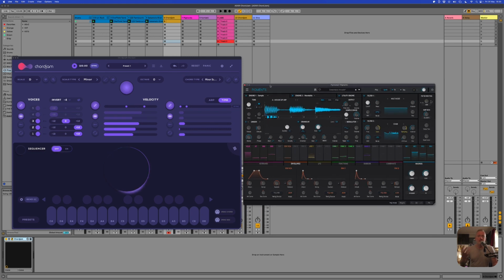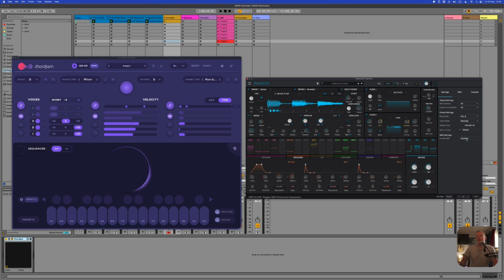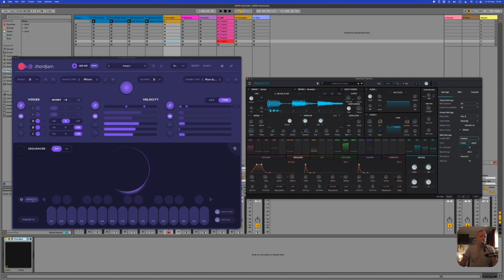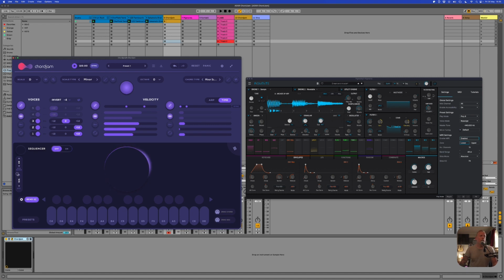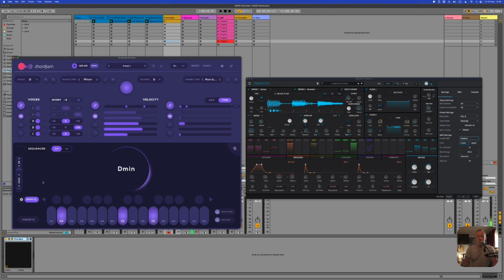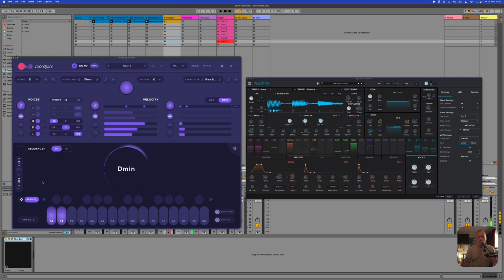Bend Chords (MPE) with ChordJam by Audiomodern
In this video learn about the Bend Chords (MPE) feature in the 1.5 update to ChordJam by @audiomodern

In this livestream we walkthrough the 1.5 update to ChordJam by Audiomodern - the ultimate real-time compositional assistant for Mac and PC. An innovative plugin that builds chords and progression patterns through intuitive user-guided randomization. Create unique and complex chord structures and infinitely evolving progressions.

Sound designer and educator, Paul Nolan will walk you through ChordJam's features whilst building a track.

EXCLUSIVE - ChordJam features Pop Chords for Chordjam